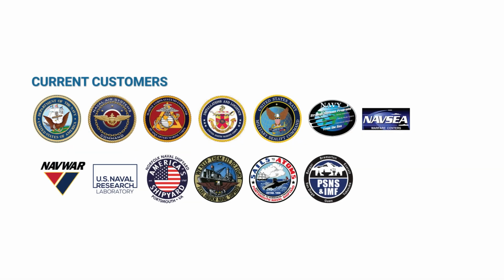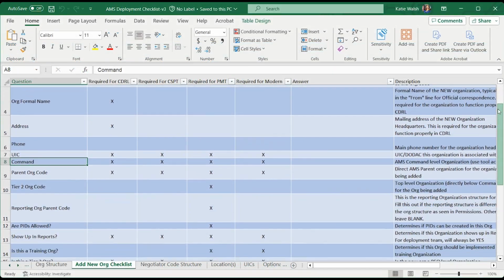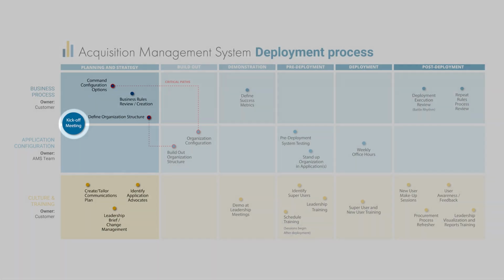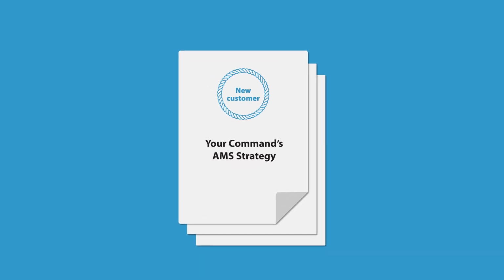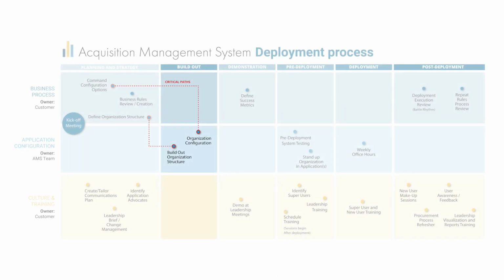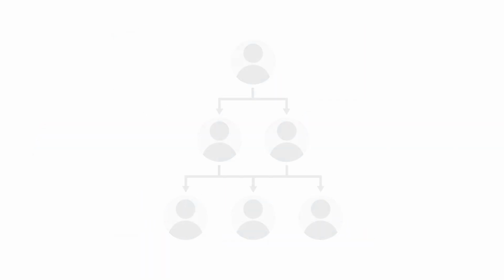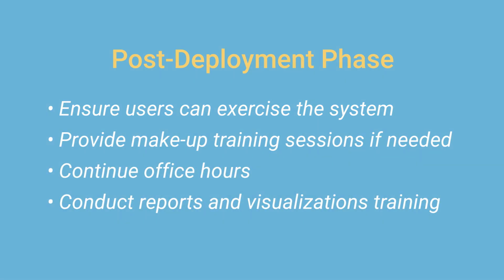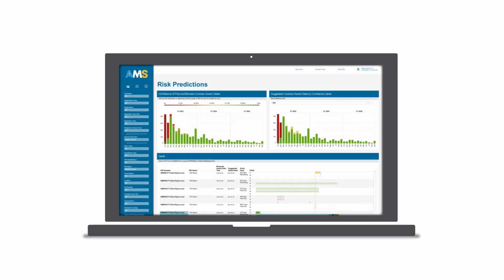AMS Products and Support: The Deployment Process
AMS Deployment Team Co-Lead Rob Pieters details the onboarding process for new Acquisition Management System customers. Highlights include descriptions of the deployment stages and tips for making your command's deployment a success.